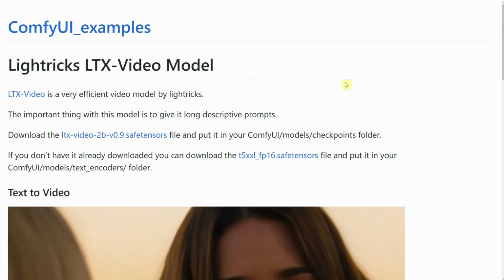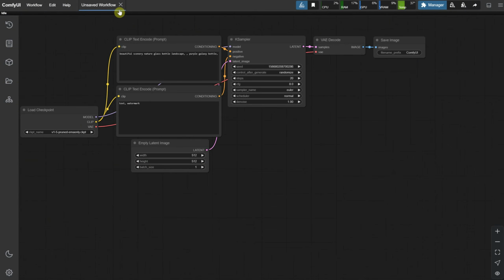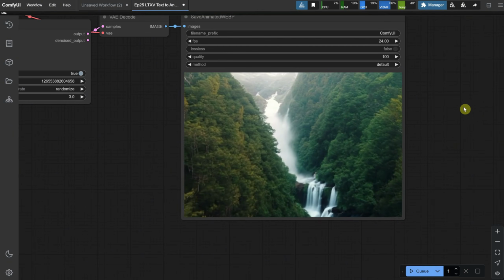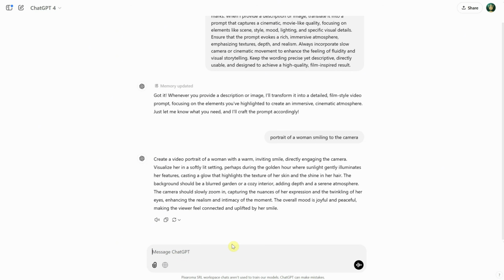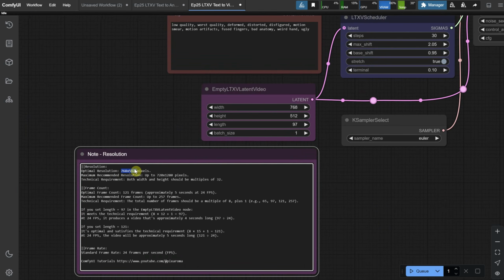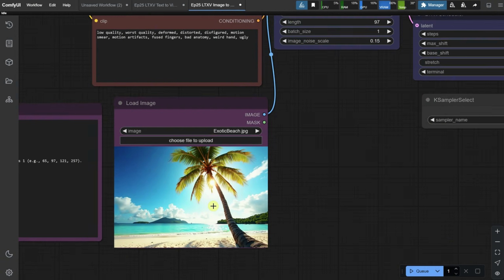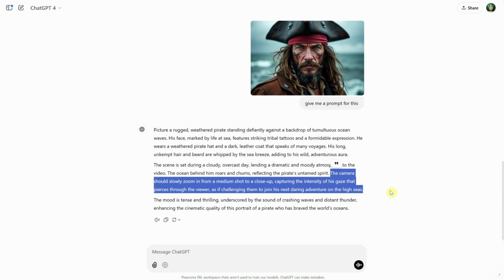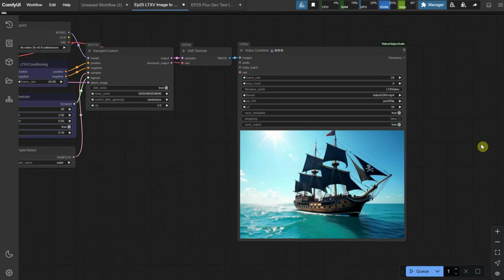ComfyUI Tutorial Series Ep 25: LTX Video – Fast AI Video Generator Model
Learn how to install and use the Lightricks LTX-Video model in episode 25 of our ComfyUI tutorial series! This fast AI video generator allows you to create videos from text or images with ease. In this step-by-step guide, we cover everything from downloading the necessary models to setting up workflows for text-to-video and image-to-video animations.

Go to manager, Custom Nodes Manager
search for video helper
install ComfyUI-VideoHelperSuite

Restart ComfyUI

⚠️ Make sure you update ComfyUI from Manager

You need long, descriptive prompts to get good results. You can try this formula for ChatGPT to generate prompts—just copy and paste it into ChatGPT:

Craft detailed prompts for AI video generator, avoiding quotation marks. When I provide a description or image, translate it into a prompt that captures a cinematic, movie-like quality, focusing on elements like scene, style, mood, lighting, and specific visual details. Ensure that the prompt evokes a rich, immersive atmosphere, emphasizing textures, depth, and realism. Always incorporate slow camera or cinematic movement to enhance the feeling of fluidity and visual storytelling. Keep the wording precise yet descriptive, directly usable, and designed to achieve a high-quality, film-inspired result.